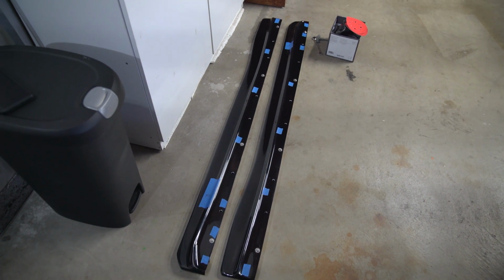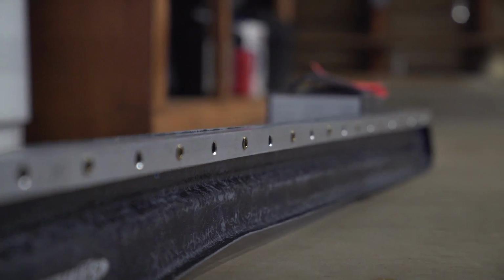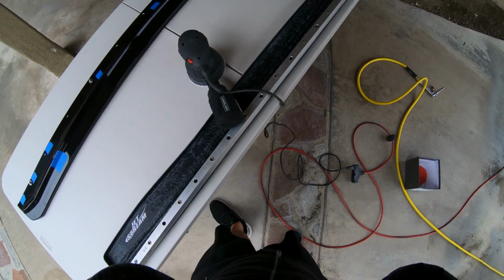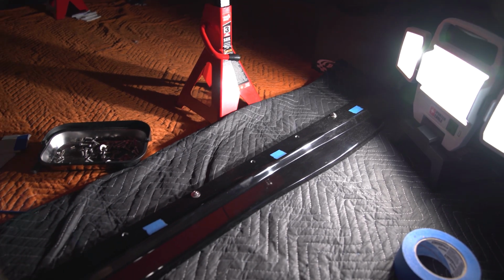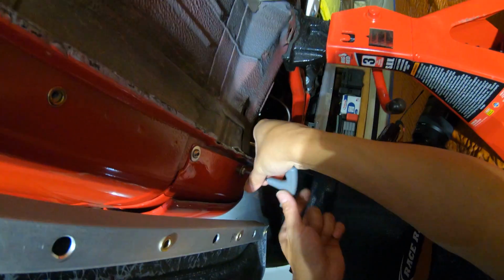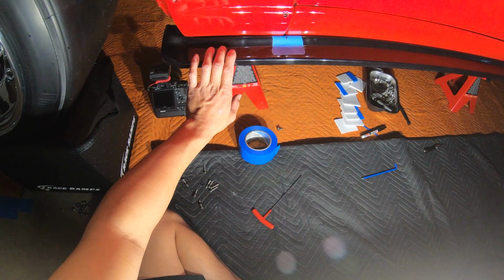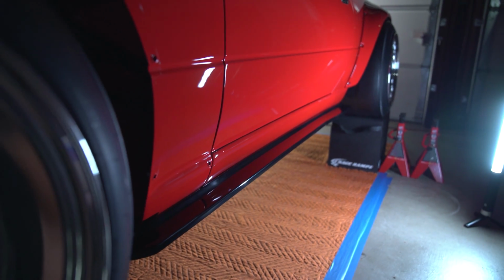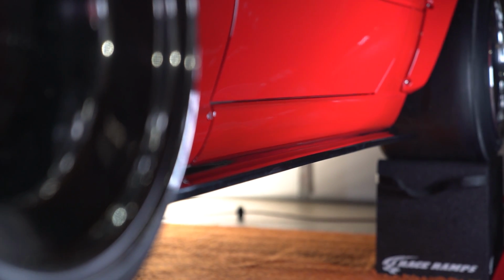MAZDA MIATA SIDE SKIRTS INSTALL | OMGMIATA | EP33 | [4K]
Finally got around to installing my Jet Stream side skirts! This method works with any side skirt for the NA Miata.